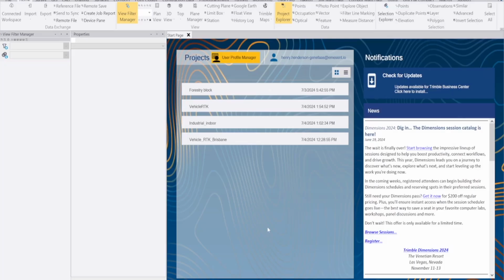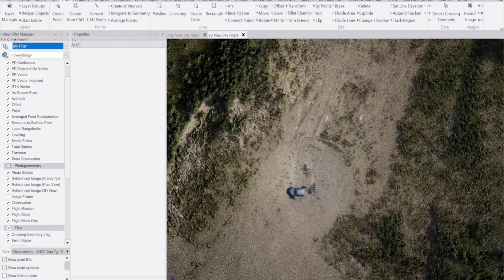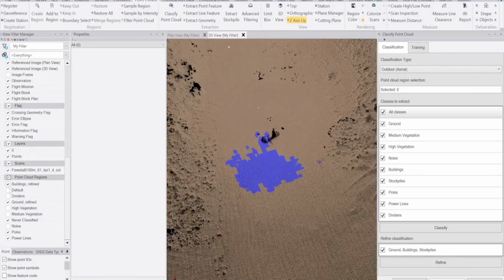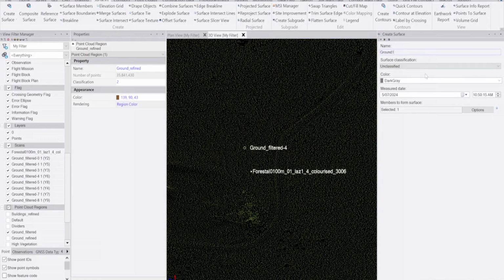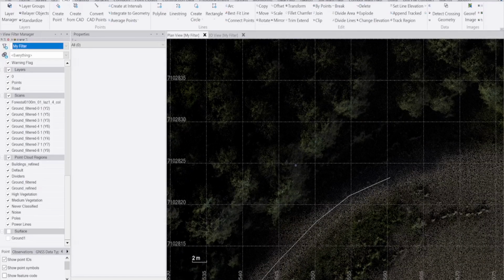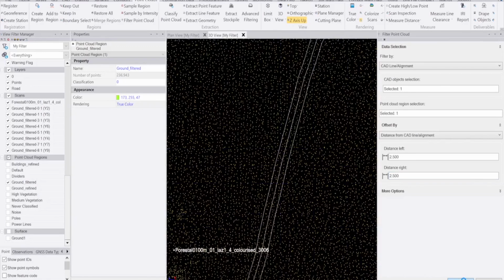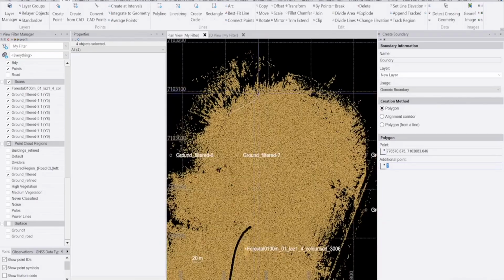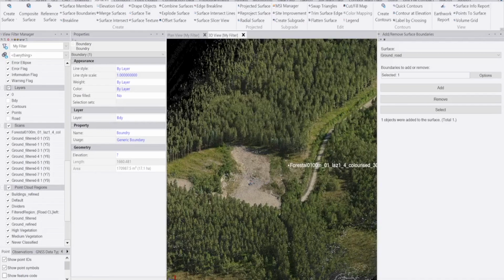Trimble Business Center: Classifying Forestry Data and Creating DEMs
This video shows how to use Trimble Business Center's deep learning algorithm to classify forestry data, create a DEM of the terrain, create break lines for the DEM, and create contour lines of the forest floor.